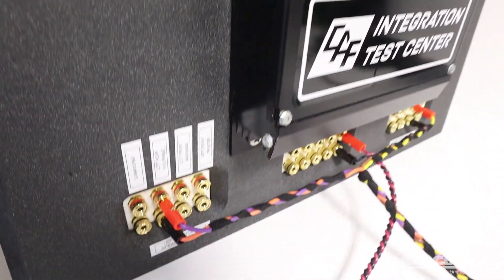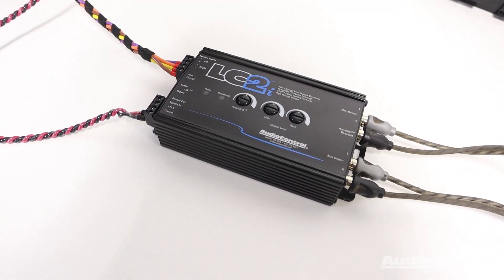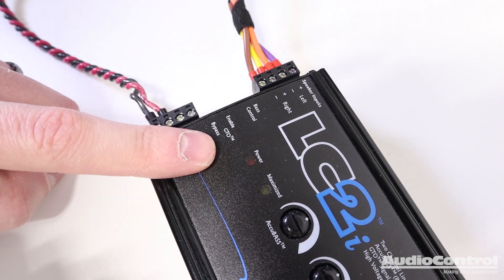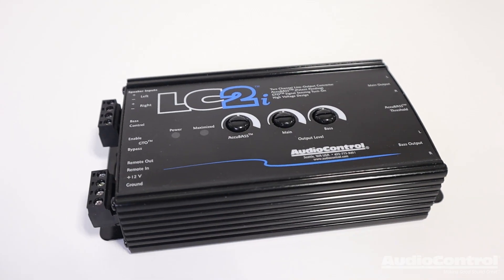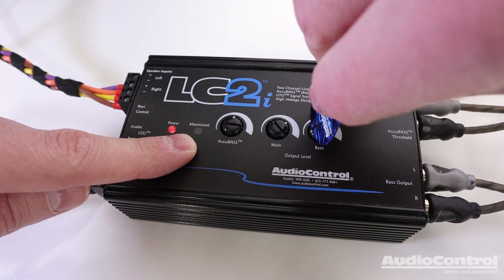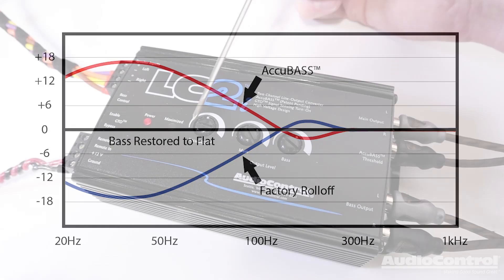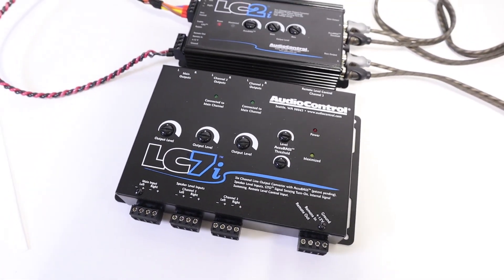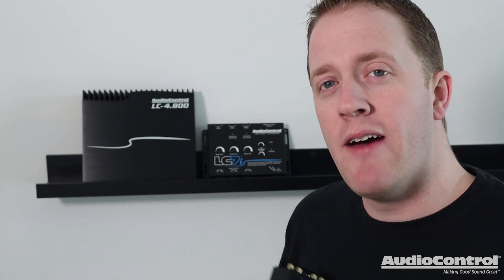HIGH QUALITY sound from FACTORY Audio System - AudioControl LC2i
Want to add amplifiers to your factory audio system? You need to convert the speaker level outputs to RCA line level outputs to provide signal to your new amps! The AudioControl LC2i makes this easy!

LC2i Features:
Two channels of Active speaker level inputs – Accept 400 watt signals per channel
Fixed and variable outputs with discrete level controls
AccuBASS® processing for correction of bass roll-off
GTOTM Signal Sensing
Input For Optional Remote Level Control
Compact design